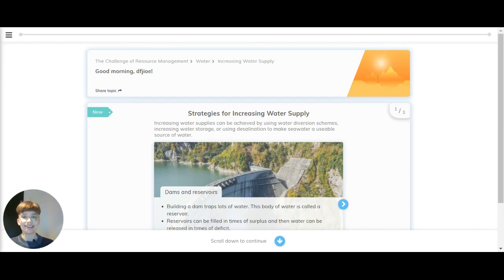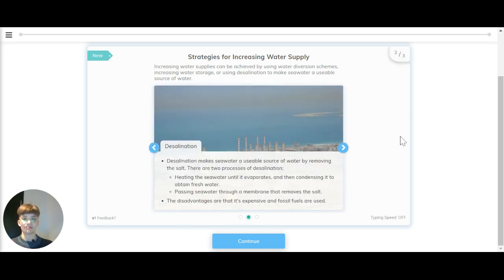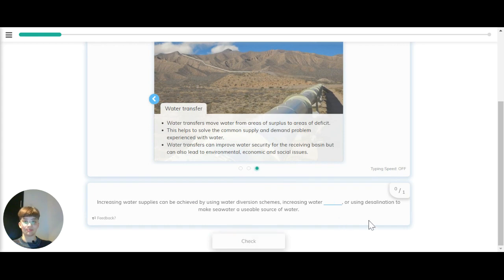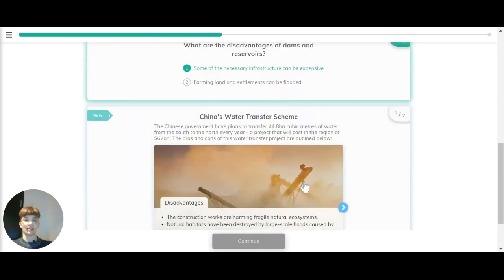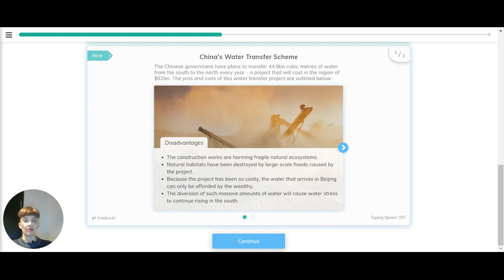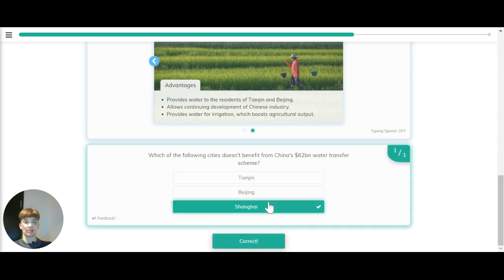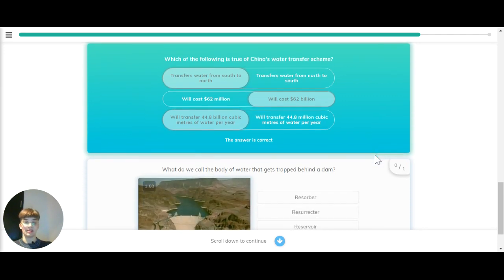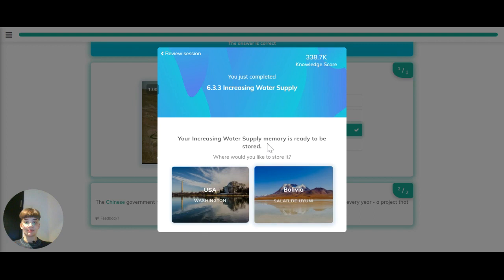GCSE Geography - Increasing Water Supply - Seneca - Learn 2x Faster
Catherine looks at increasing water supply for your GCSE Geography exam. In this episode, she will look at different ways of increasing the water supply.